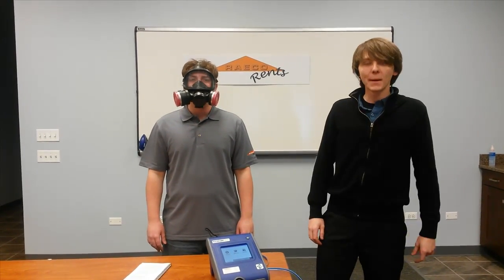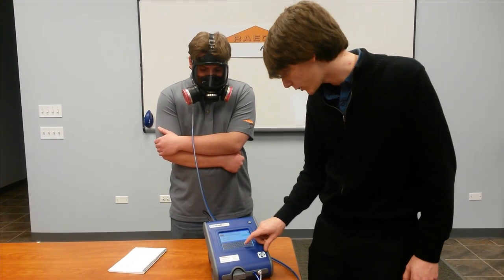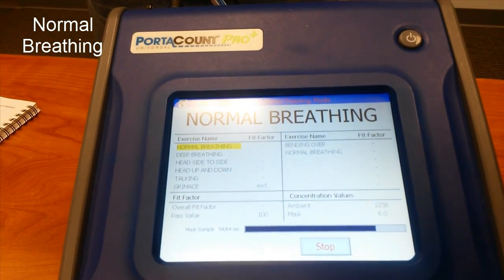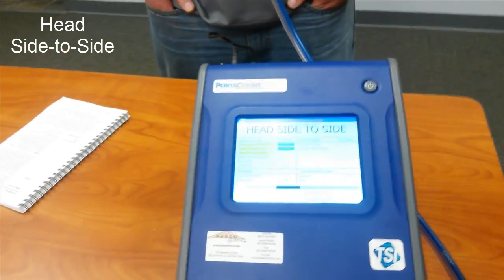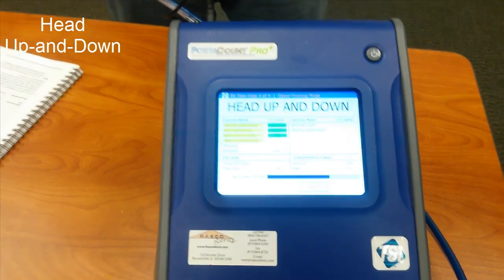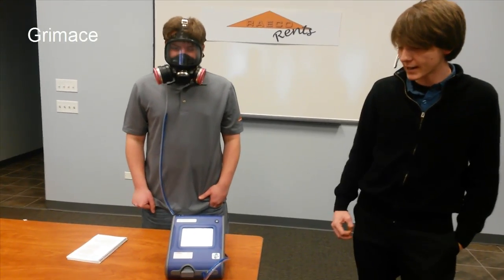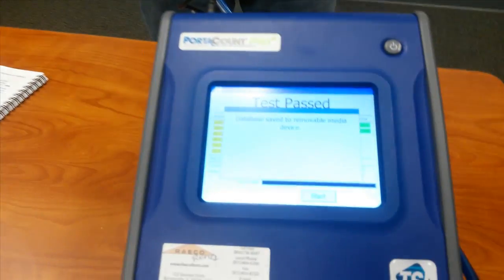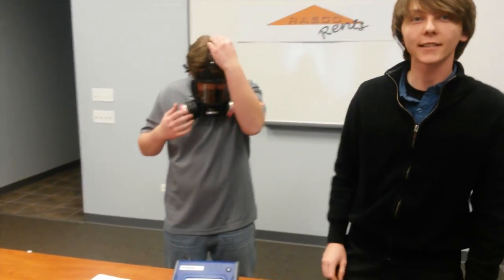How the TSI Portacount Quantitative Fit Test Works: Mask Fit Test FULL Demonstration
David and Nolan from RAECO Rents demonstrate a successful fit test on a TSI Portacount from initializing the unit to completing the test.